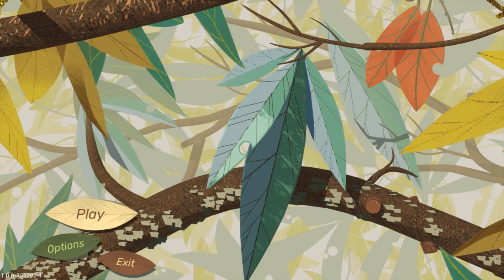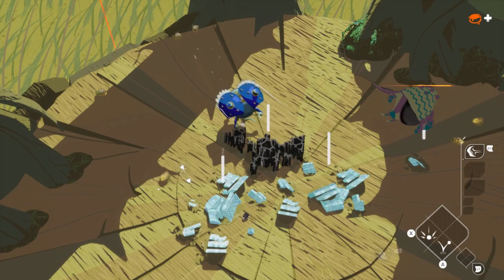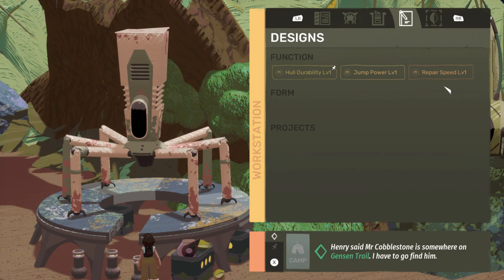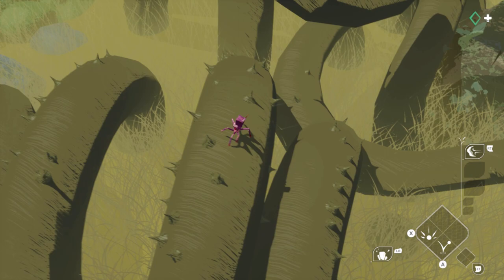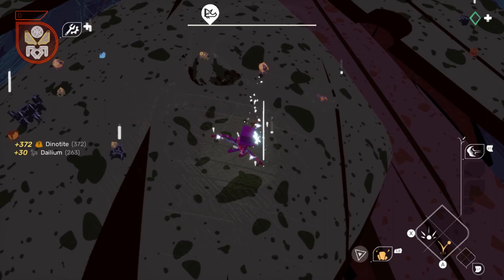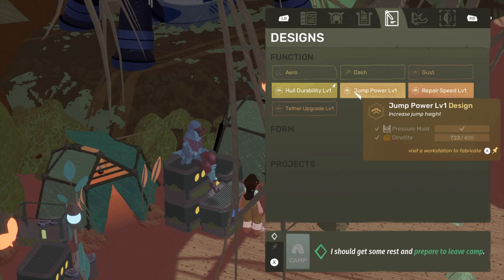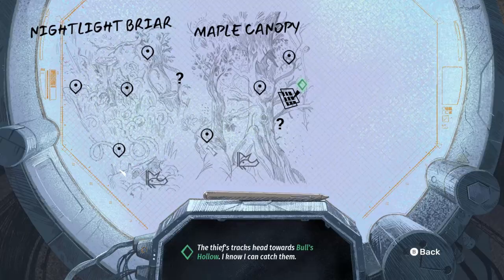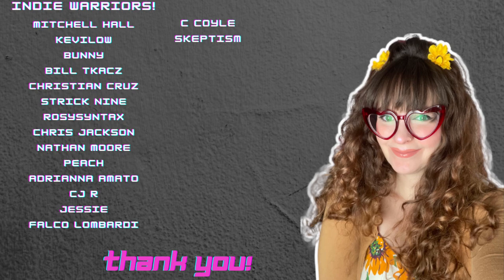Stonefly Review - Squashing Expectations? | I Dream of Indie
Sorry to BUG you but SilentSigns is back with a review of Stonefly on the Steam/PC platform. The game is also available on Nintendo Switch, Xbox, and Playstation platforms.

"Harness the wind and soar through the wilderness of Stonefly. Brilliant but naïve inventor Annika Stonefly must recover a lost family heirloom using her smarts and strategy. Glide strategically among flora and fauna, confronting hungry bugs, adventures, and memorable characters. Along the way, you'll unravel a heartwarming story of self-discovery, family, legacy, and belonging."